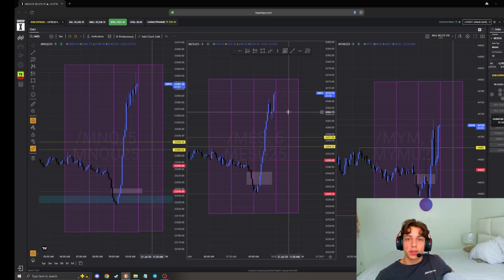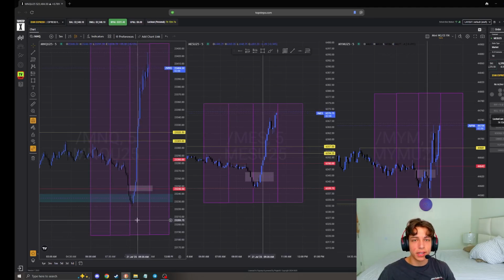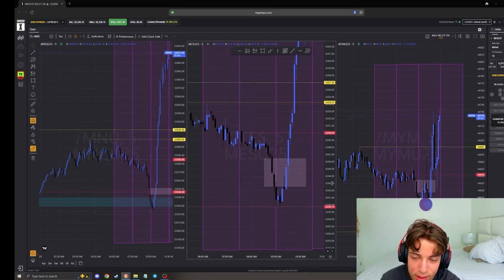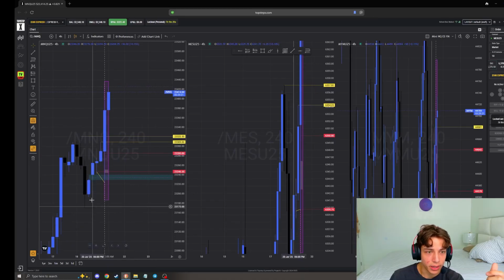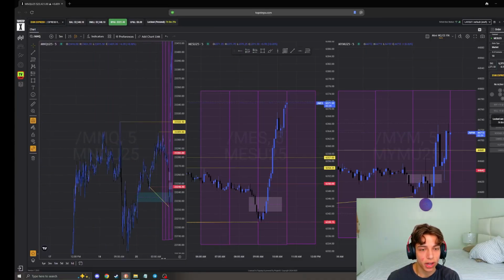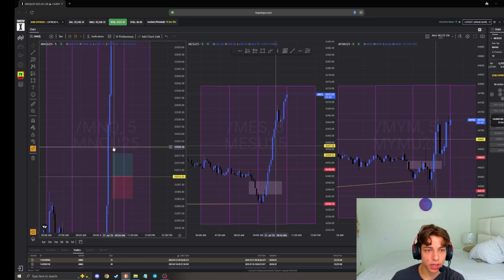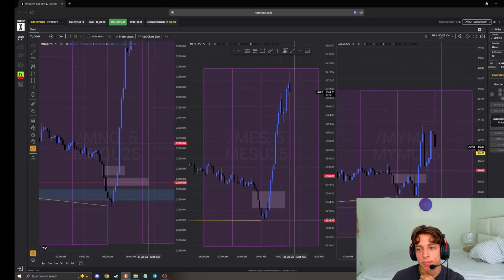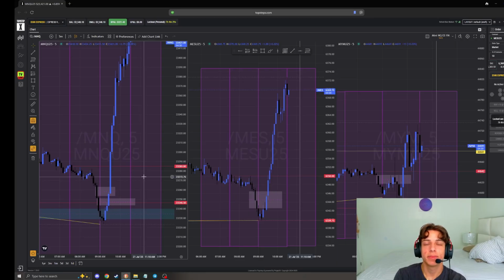July 21st Quarterly Theory recap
recap of today using Quarterly Theory. This was created by Trader daye btw I didn't create this theory